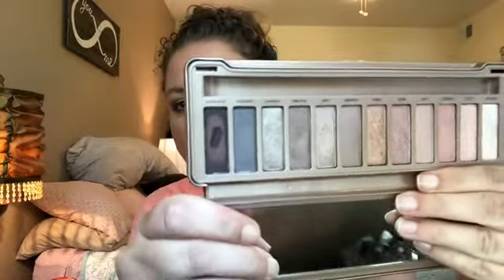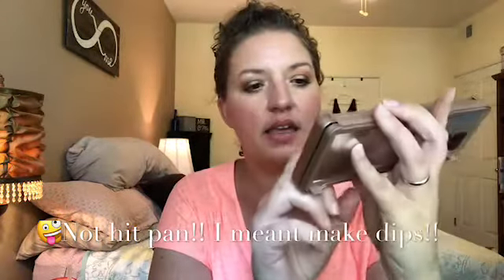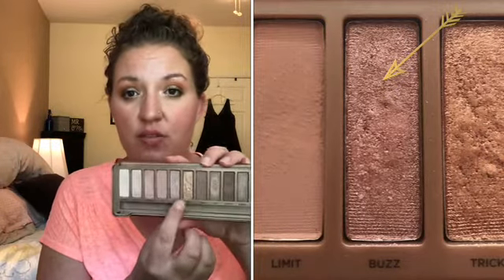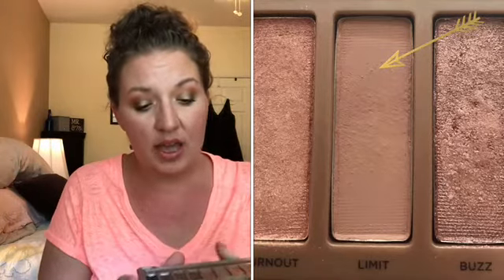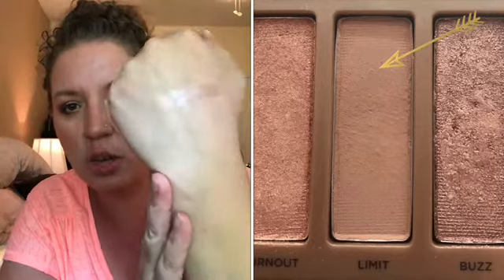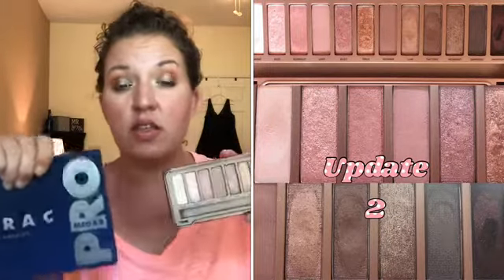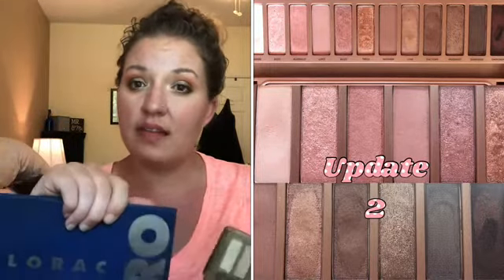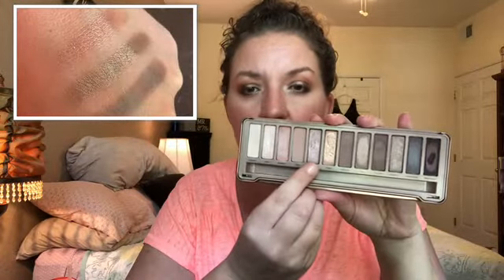LetsGetNaked PAN THAT PALETTE | UPDATE 2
I’m stepping out in my mid-30s to explore and learn about makeup, the beauty community & the world of YouTube! I invite you to join me for demos, reviews, wear tests, project panning & some shenanigans in between! Come along for the ride and join me on my JourneyInBeauty!
As always feel free to follow me over on Instagram:
And I hope all of your makeup days are BEAUTIFUL makeup days! XOXO
Today's Video:
Today is my second update for this LetsGetNaked Pan that Palette project!
This is a Pantastic Ladies Collab group project.